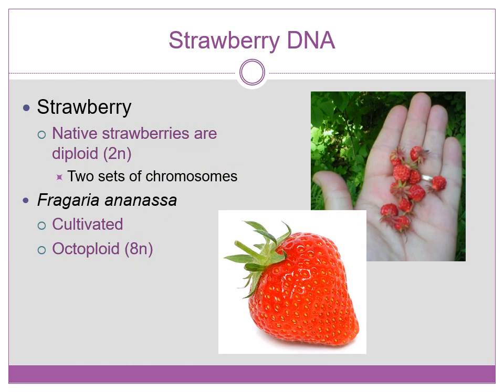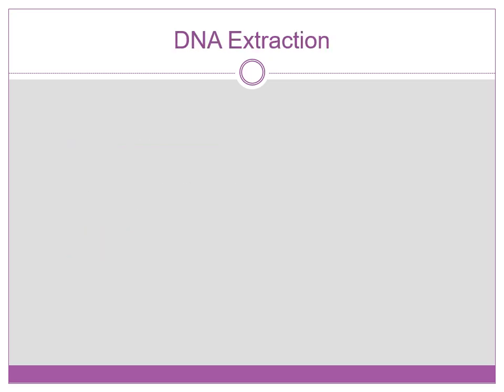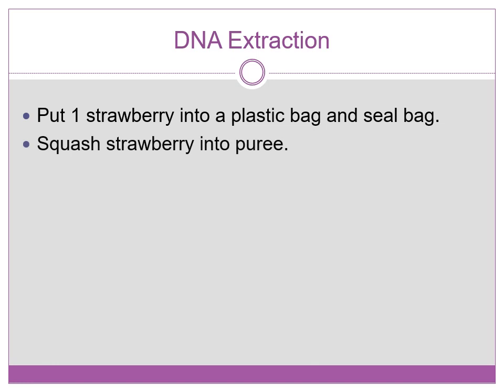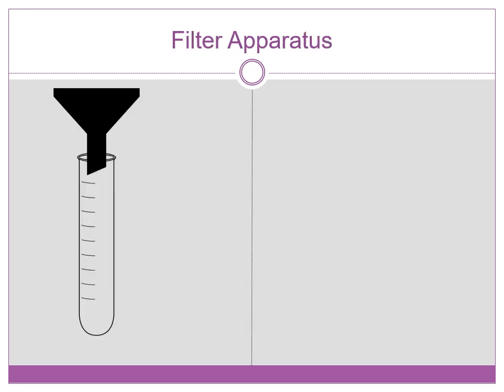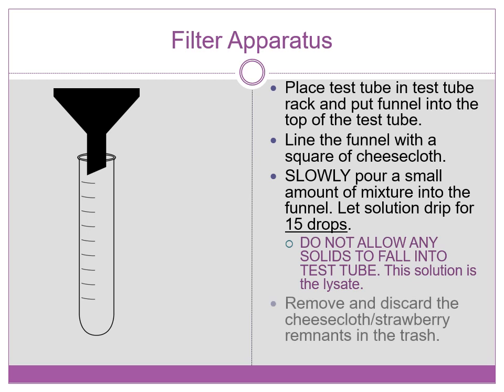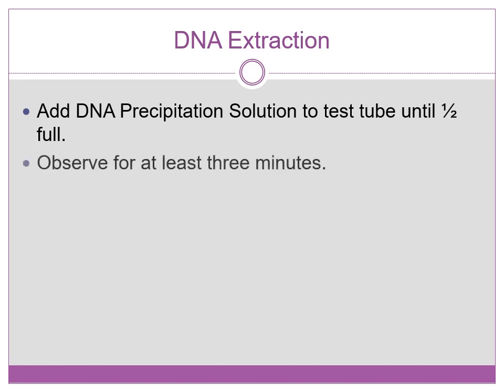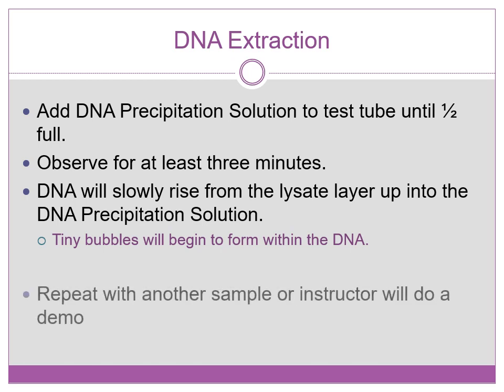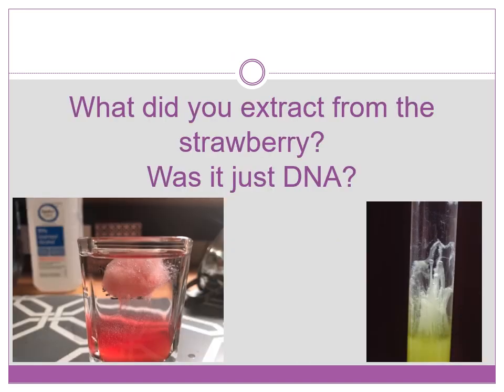DNA Extraction Video